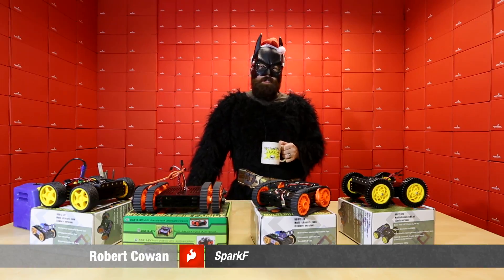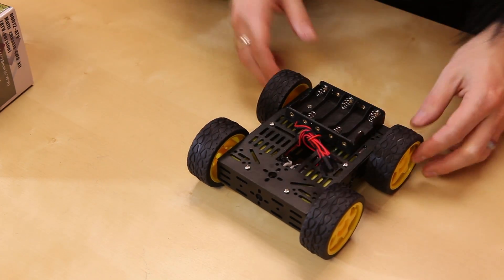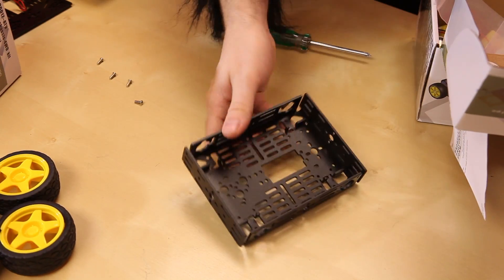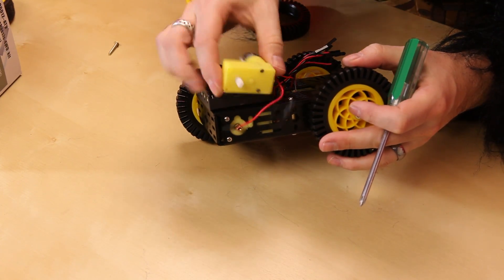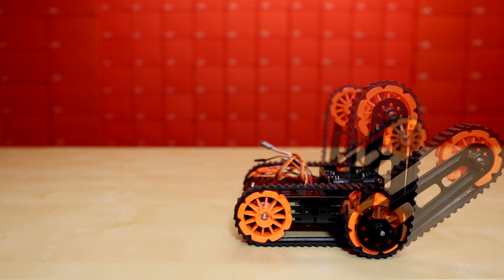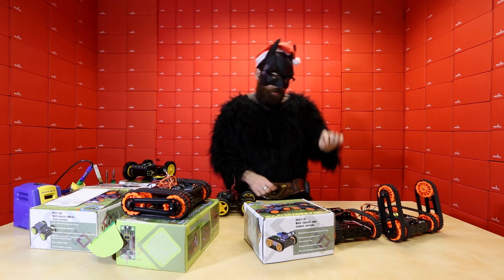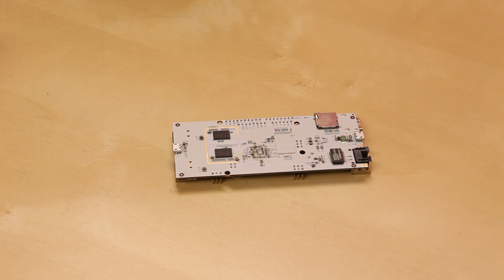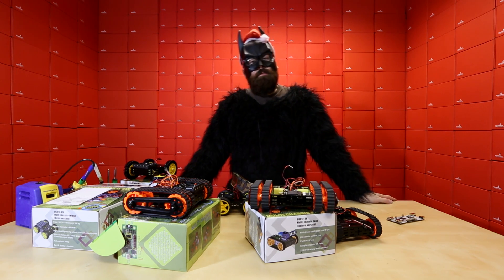SparkFun 11-01-13 Product Showcase: Classy Chassis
Correction: The Tank Chassis does not have encoders, sorry! Only the Rescue Platform has encoders on the wheels.